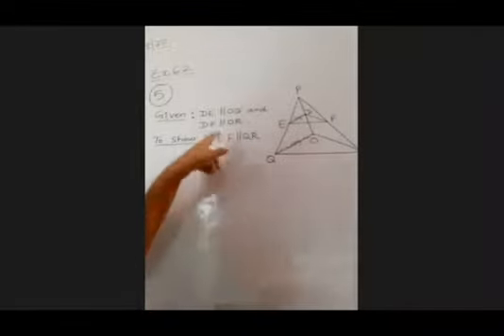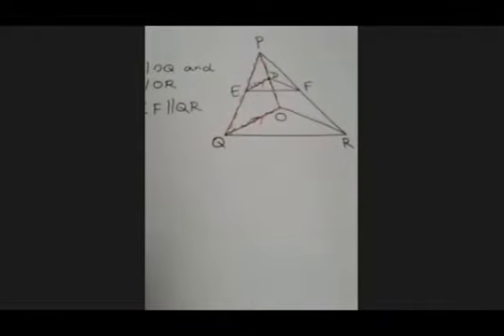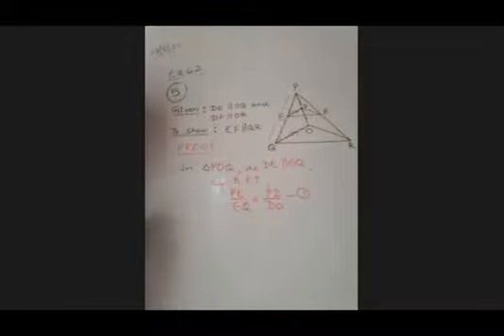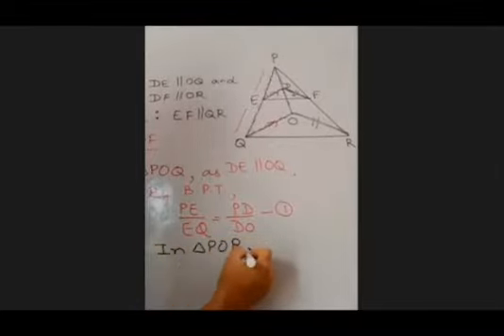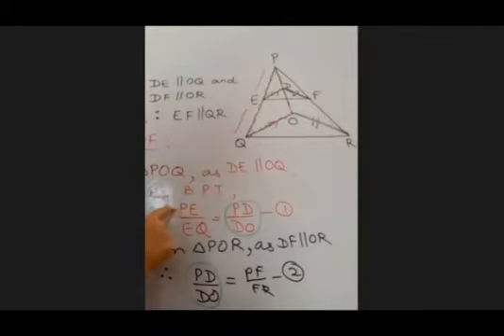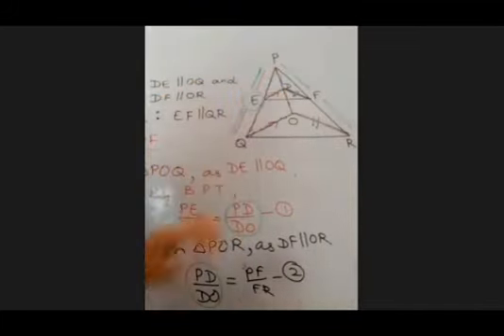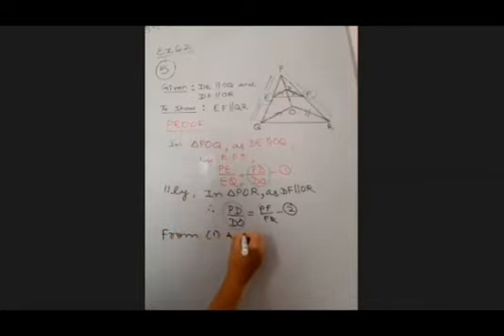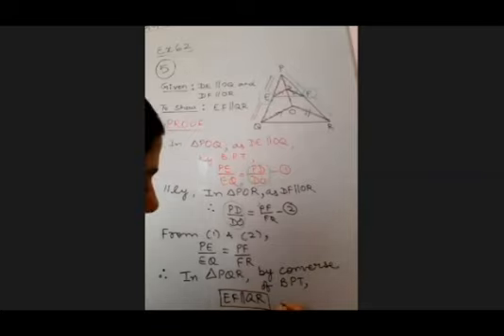SIMILAR TRIANGLES-X (Ex 6.2 Ques 5)